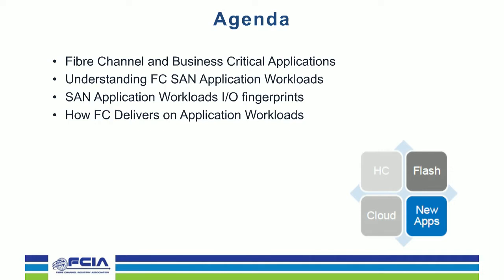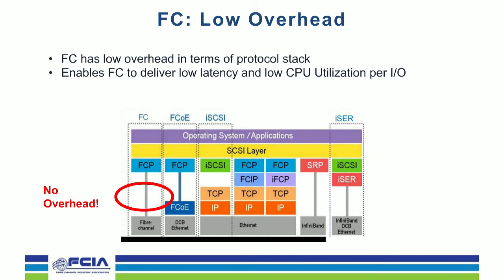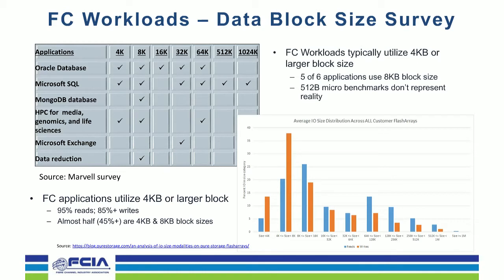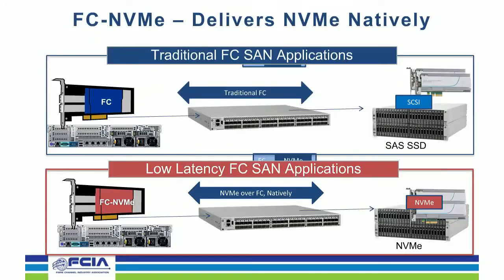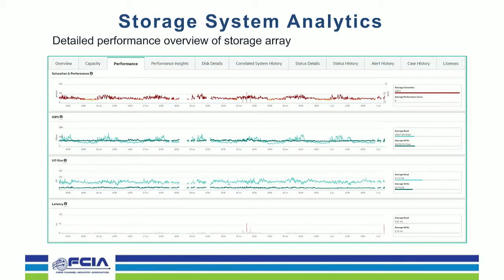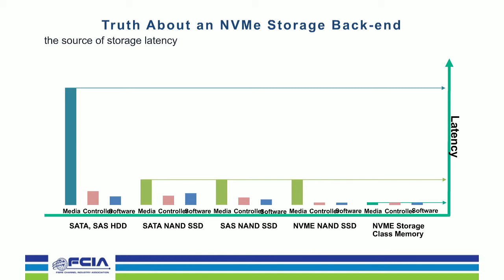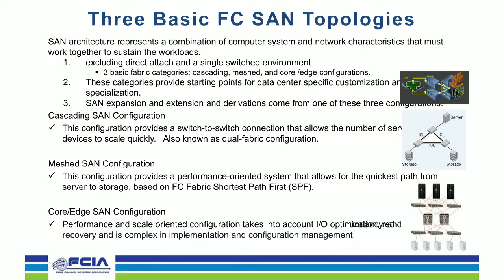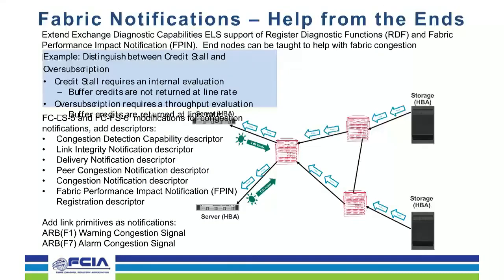Fibre Channel SAN Workloads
Fibre Channel (FC) SAN workloads are not difficult, but there are a several people who do not understand how the workloads line up to appropriate storage protocol and their characteristics. Different workloads have different “Fingerprints,” so to speak. Since FC SANs are block, they work very well with applications that have a lot of transactional data, a lot of random read/write loads, and are particularly good for virtual machine file systems.

This webinar will discuss:
• I/O fingerprints: I/O block sizes & IOPS requirements for various “FC SAN applications”
• An overview of application access patterns, guided by best practices and experience
• How FC fulfills these IOPS requirements and how CPU BW is as important as IOPS

We will briefly investigate application sensitivity to latency, and show how protocol can affect performance.

Presented by Barry Maskas, HPE; Nishant Lodha, Marvell; Mark Jones, Broadcom